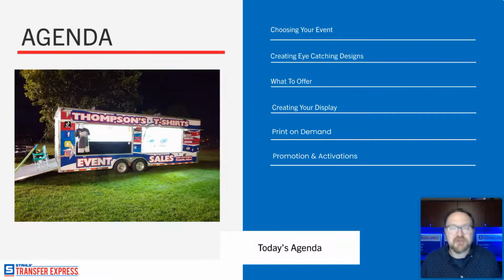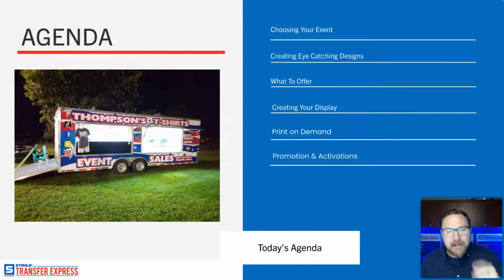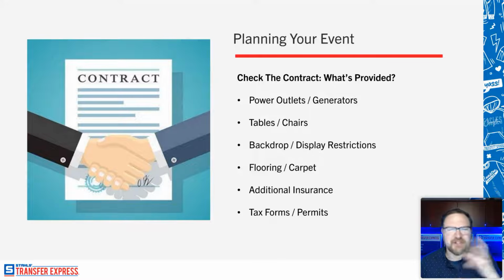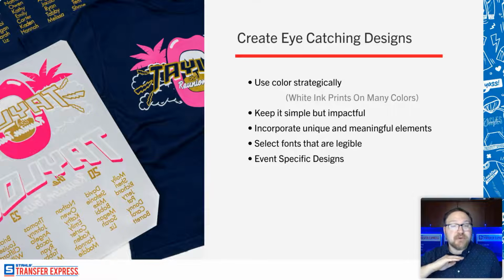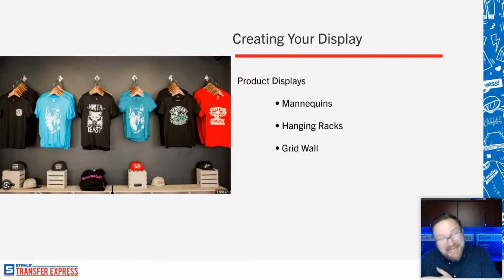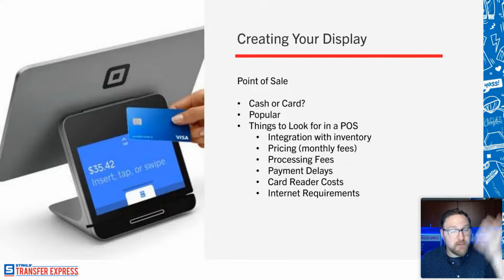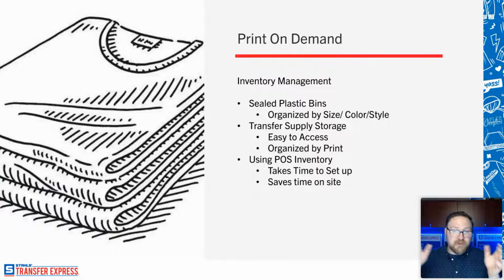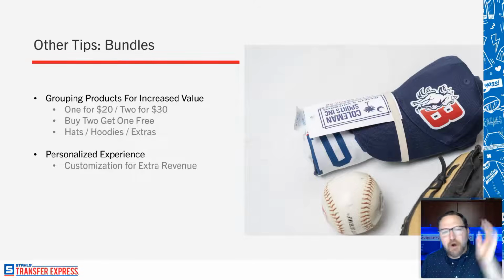Ultimate Guide to Selling T-Shirts At Events | Free Virtual Class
At this webinar, we will take a look at a large niche, selling t-shirts at events. Event selling has a captive audience of people who want a shirt to commemorate the event. This can be a very lucrative adventure when done right.

We will take a look at:
• Event choices
• Creating eye-catching designs
• What sizes to carry
• How to competitively price
• How to create an appealing display
• Online pre and post sales